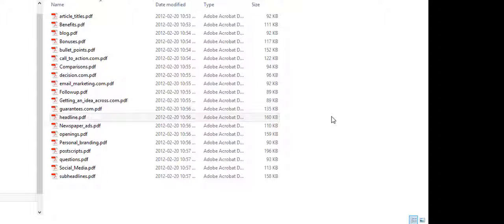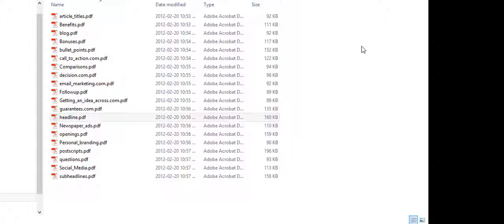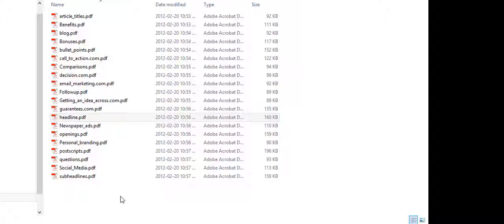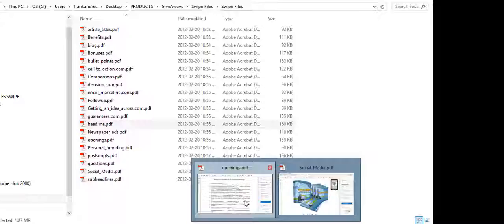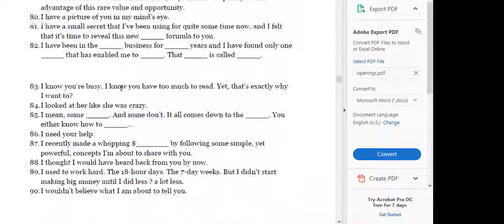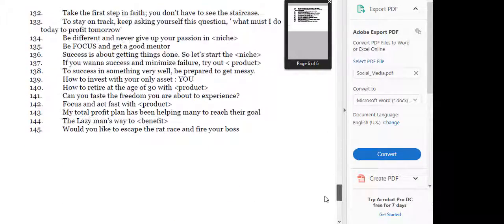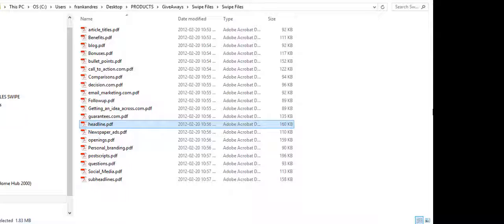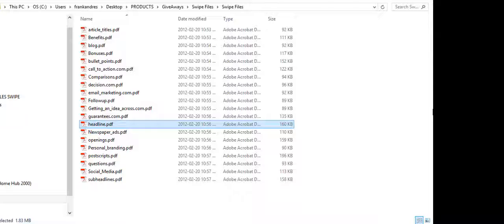Swipe File Giveaway